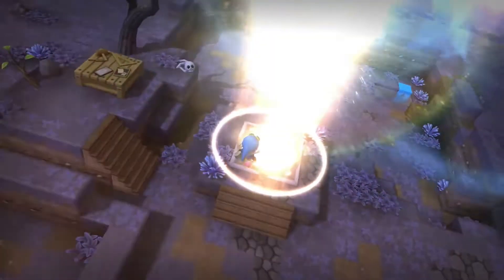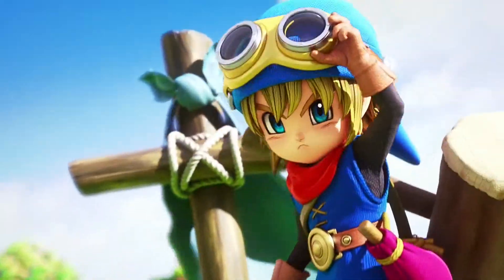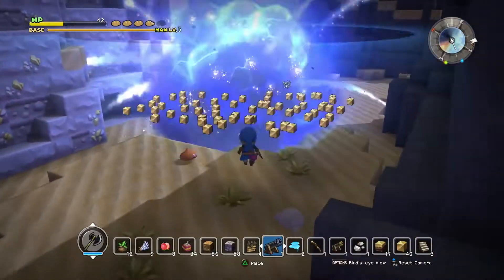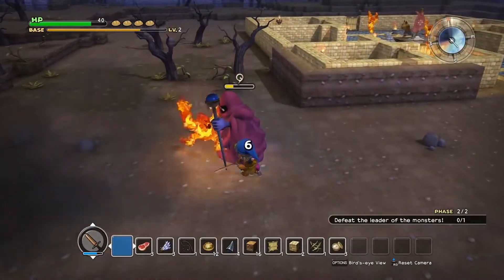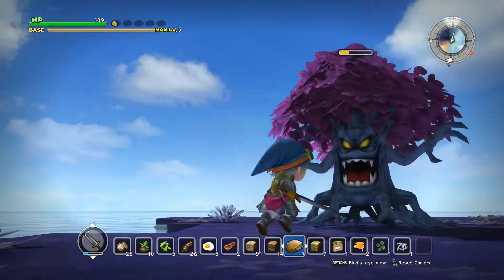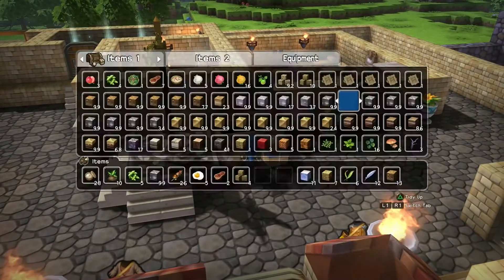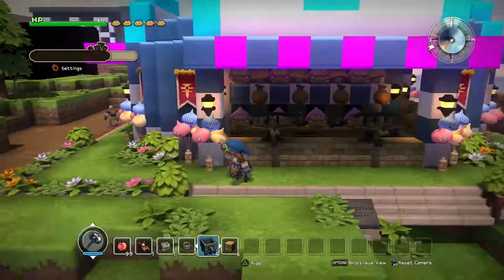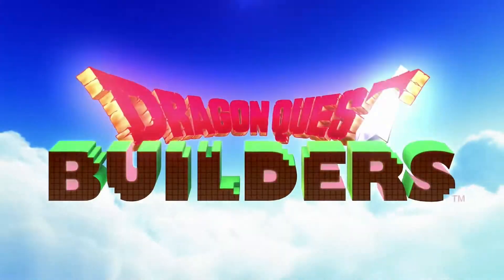[PSV] Dragon Quest Builders Physical English Version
Do you know there is a physical version of this game?